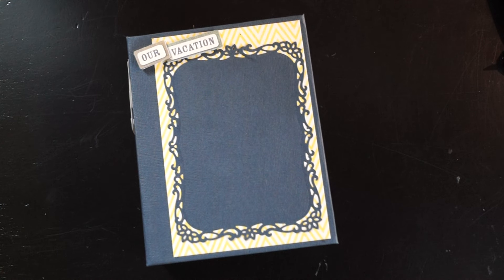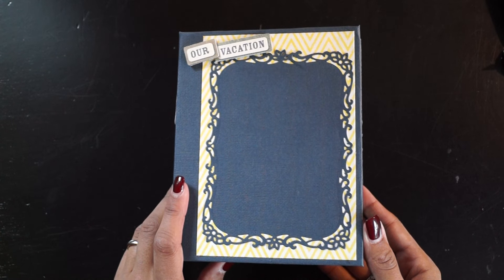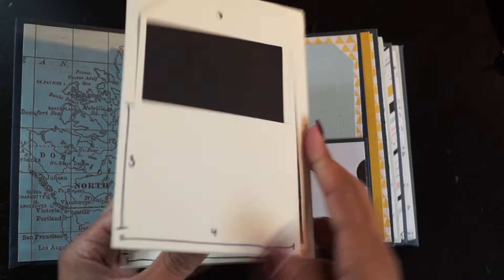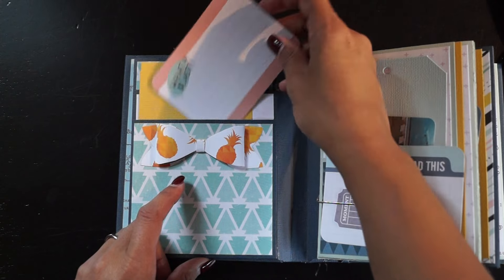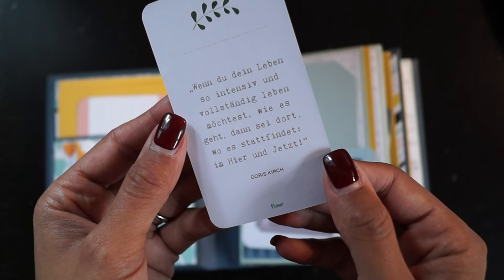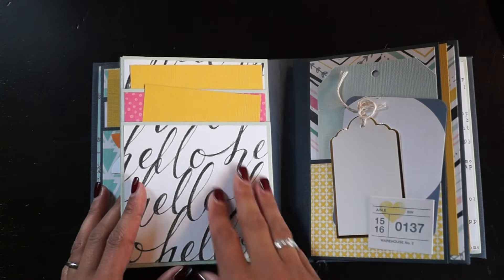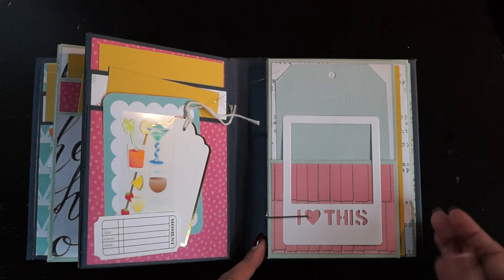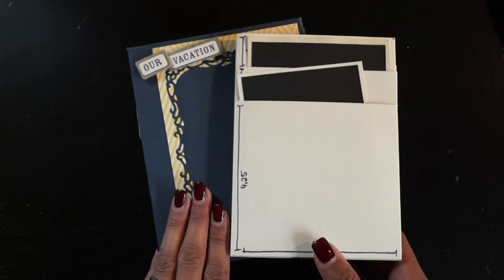Vacation Mini for a friend - 6,5"x5" Scrapbook